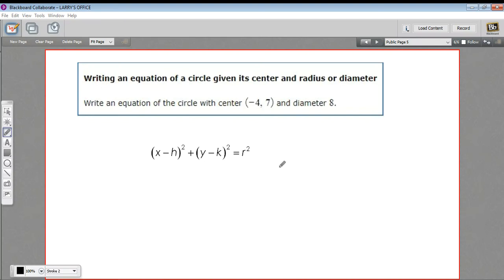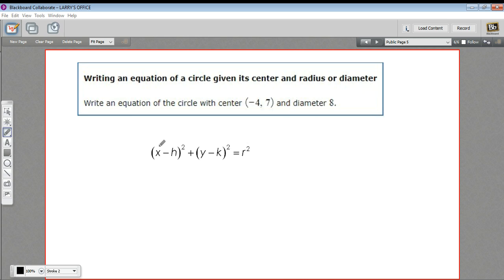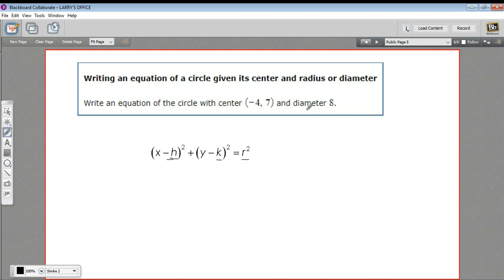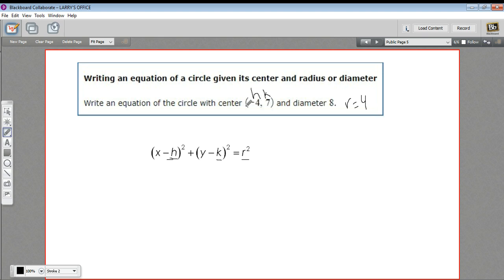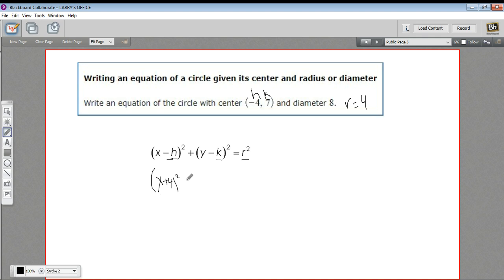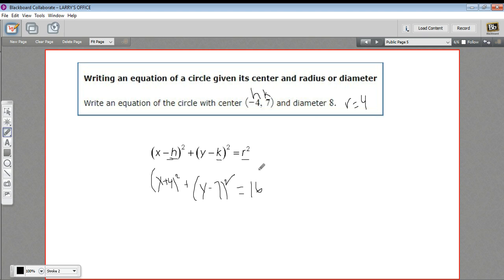Writing an equation of a circle given its center and radius or diameter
How to write the equation for a circle given its center and radius or diameter